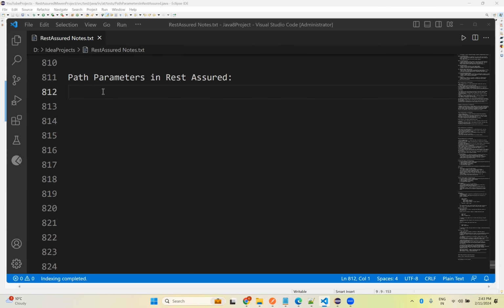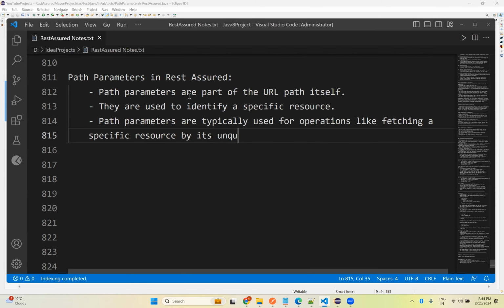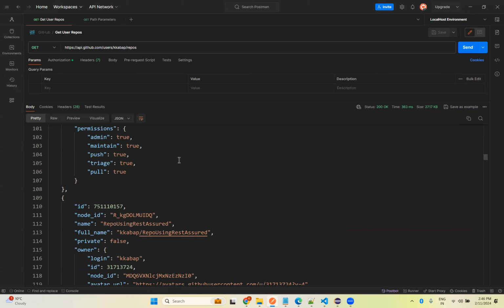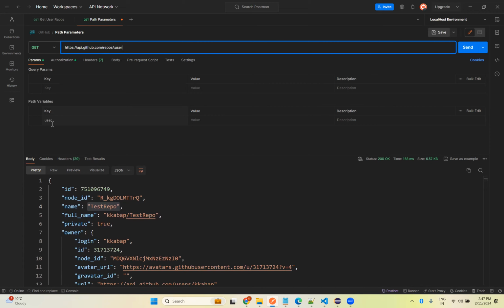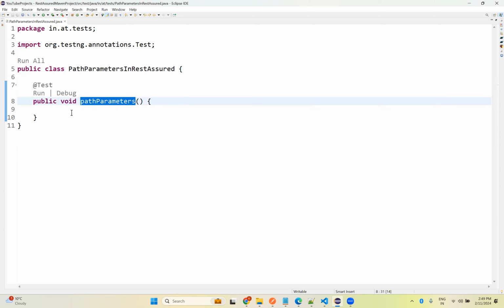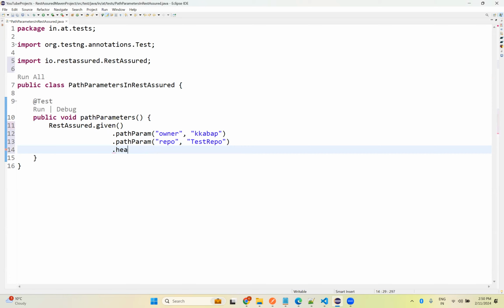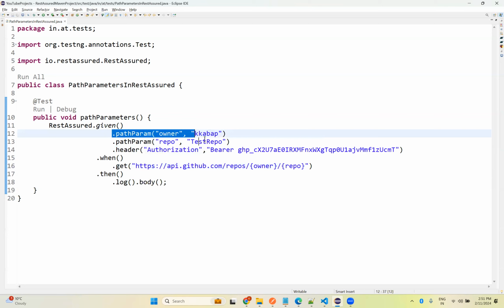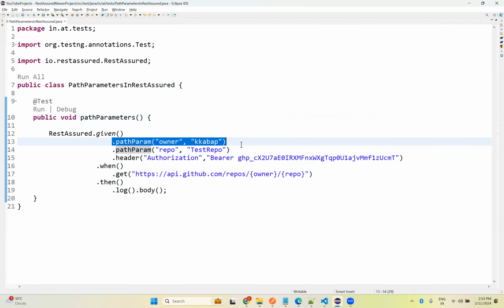28. Mastering Path Parameters in Rest Assured: A Comprehensive Tutorial | API Testing Tutorial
Path Parameters in Rest Assured:
    - Path parameters are part of the URL path itself.
    - They are used to identify a specific resource.
    - Path parameters are typically used for operations like fetching a
    specific resource by its unique identifier.